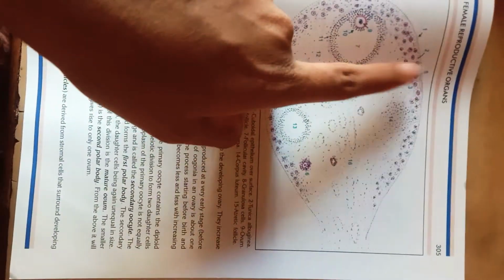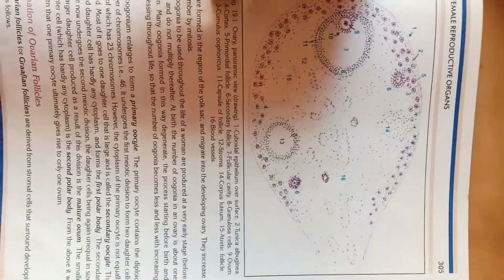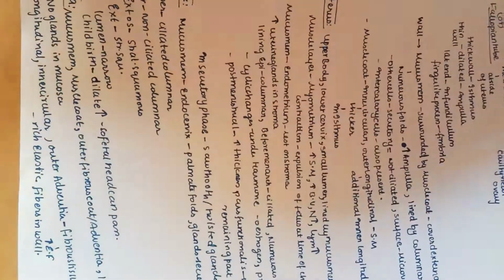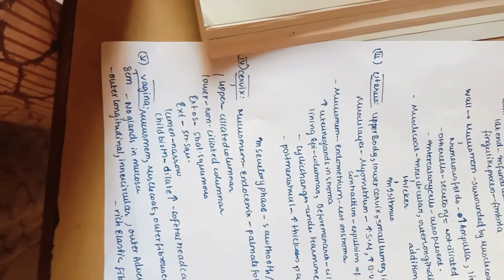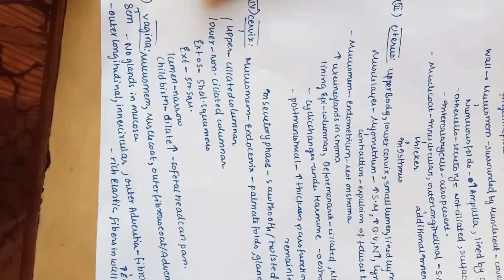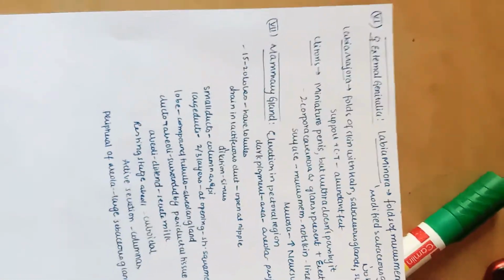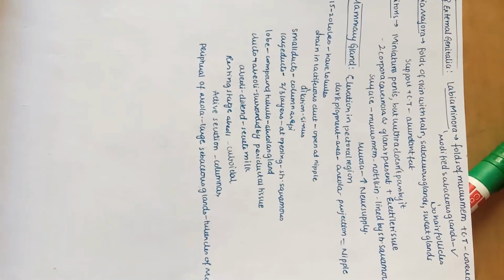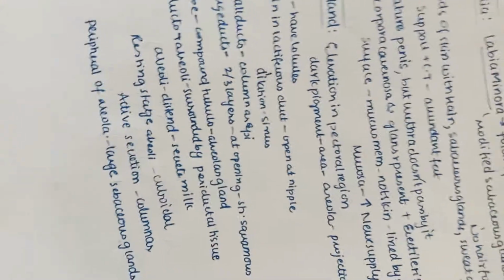Histology of female reproductive organs